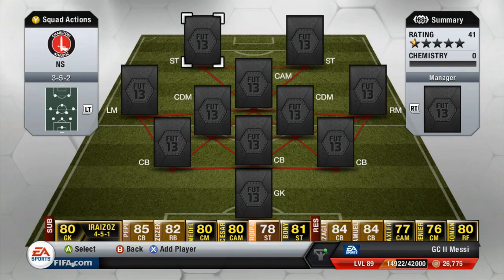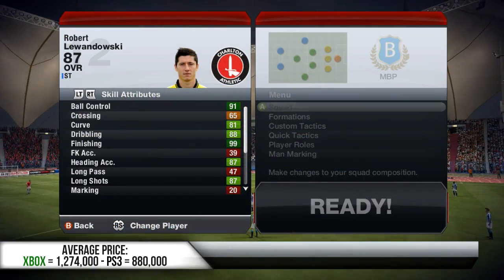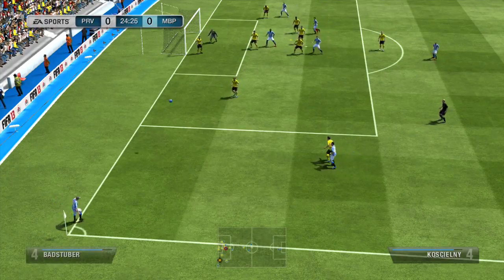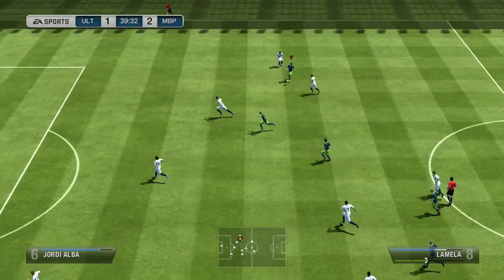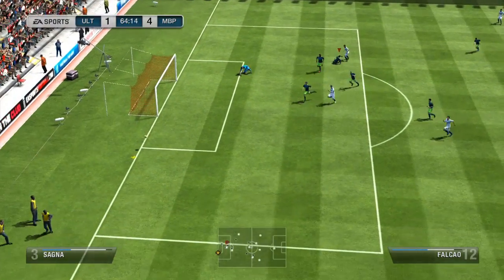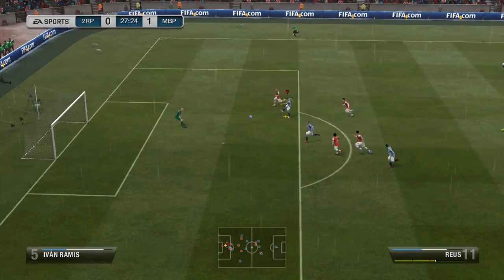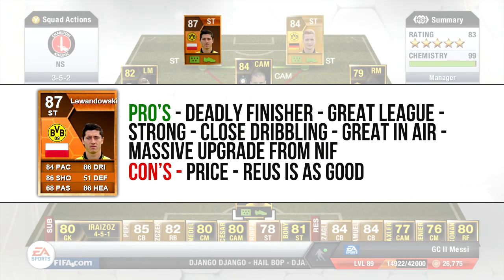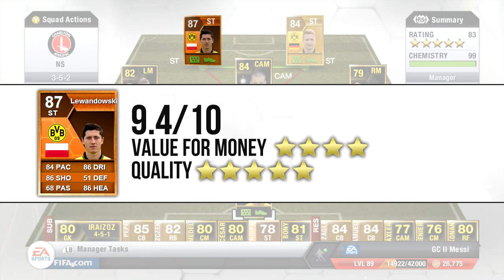FIFA 13 - Pick a Player - MOTM 87 Lewandowski - Hybrid + Player Review!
Can we get 1000+ likes? :D Let me know what you think!

'Like' My page on Facebook!